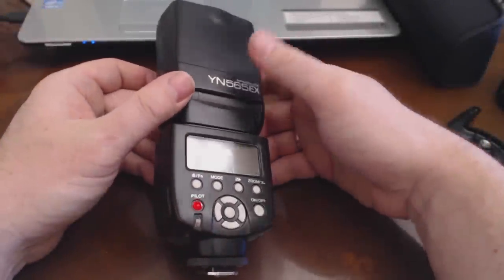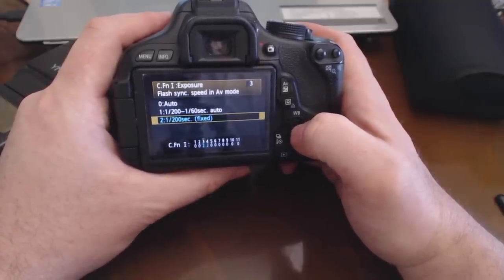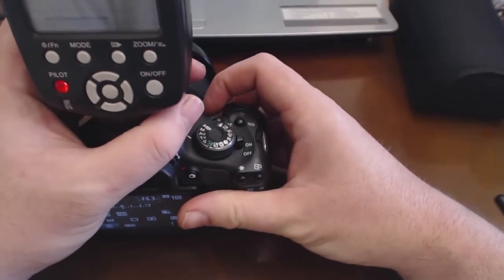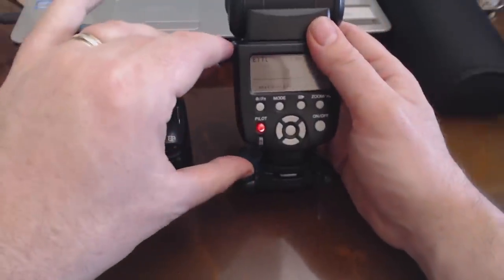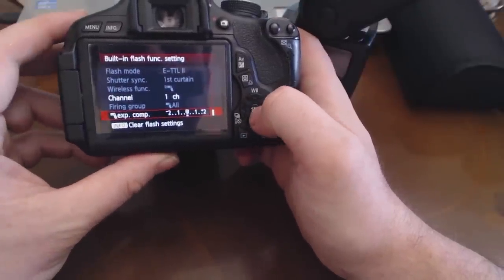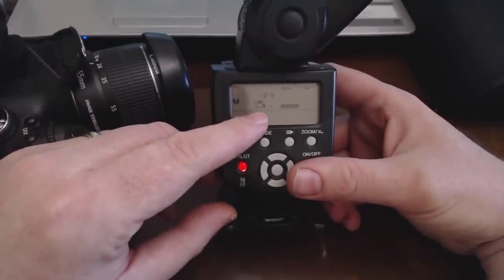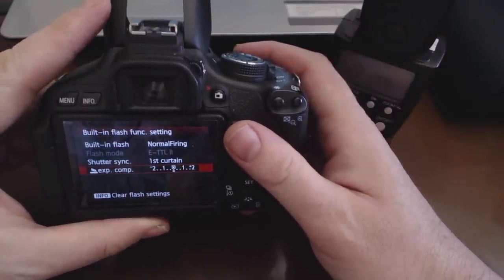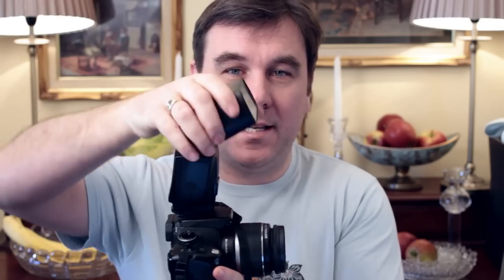Beginners Guide: Yongnuo YN-565EX TTL Flash / Speedlite (Canon Version)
If you've just got a Yongnuo YN-565EX TTL flash, or are thinking about getting one, in this video I go through the basics to get you up and running with this amazing speedlite.

Thanks, Rob.